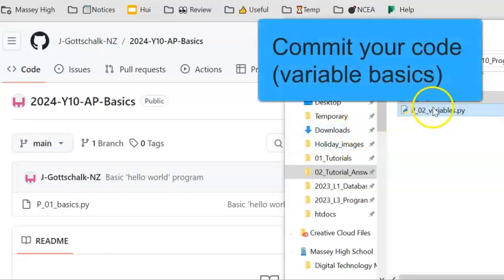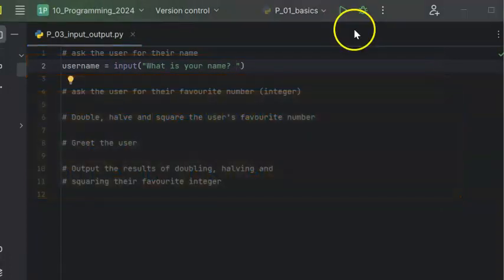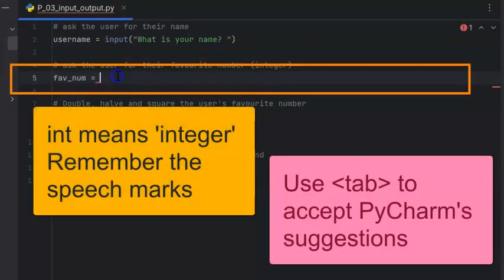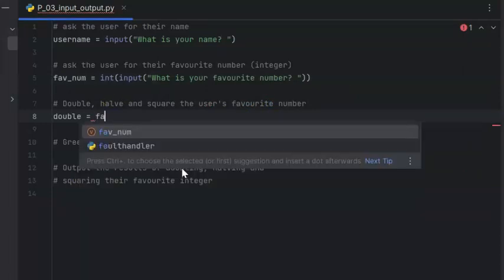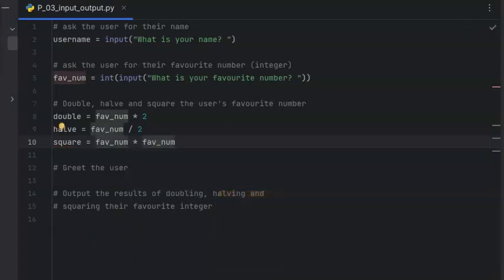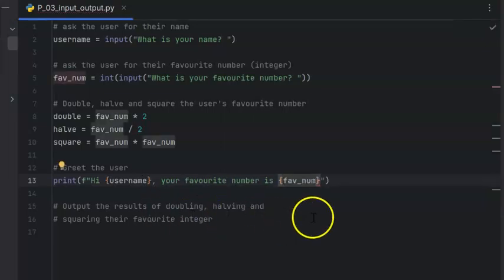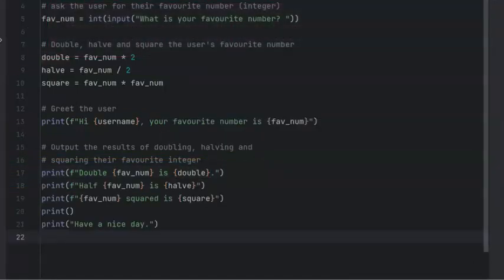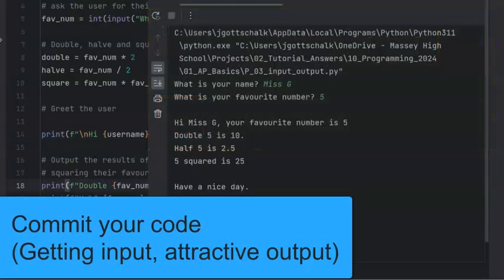03 input ouput